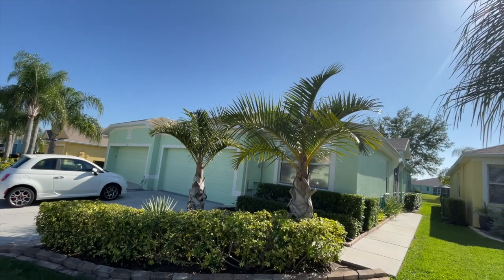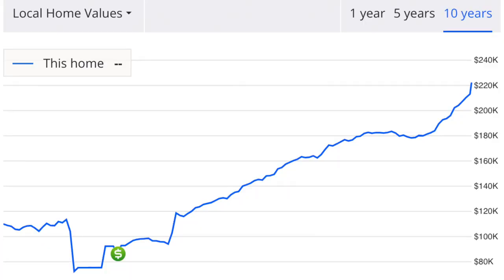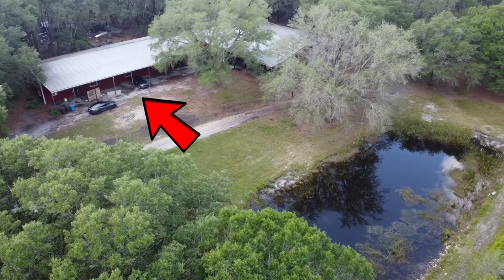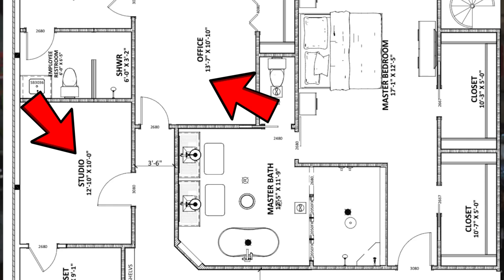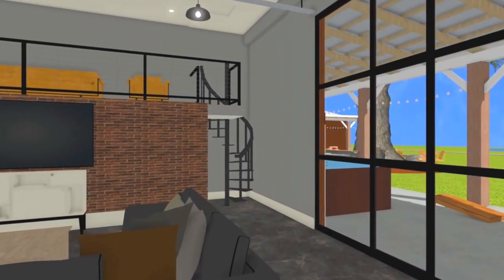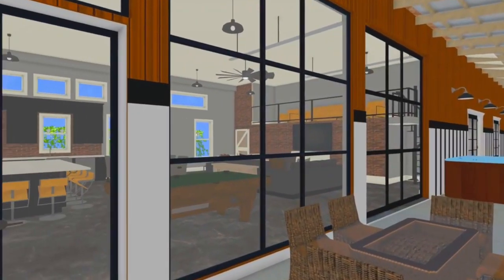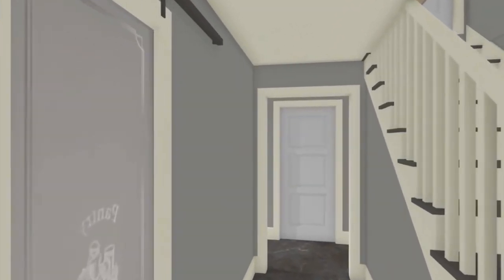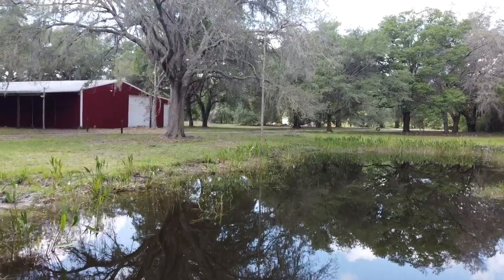We’re Turning our Business Warehouse into our Dream Home!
Designing our dream home!

• OUR EBAY STORE
• SUPPLIES WE USE

This channel is all about reselling stuff online, we talk about platforms like ebay, amazon, poshmark, mercari, facebook marketplace etc. Our goal is to help other sellers learn how to sell online successfully by flipping products from thrift stores, wholesale, auctions, garage sales etc!

Ralli Roots